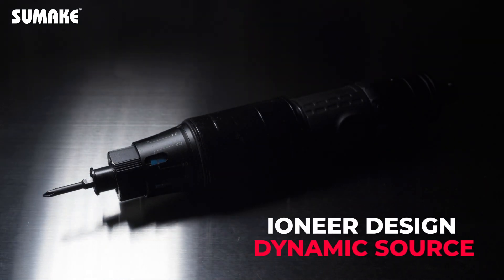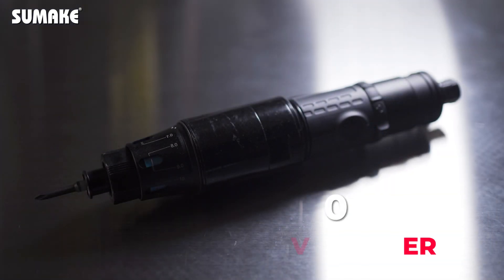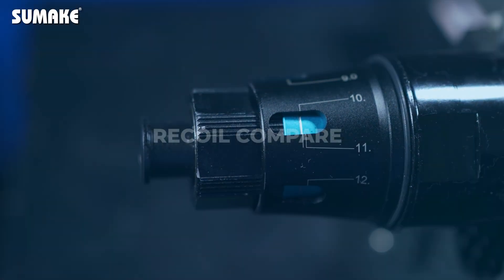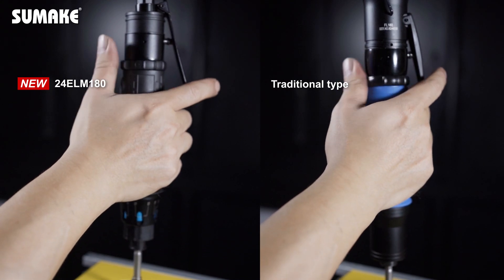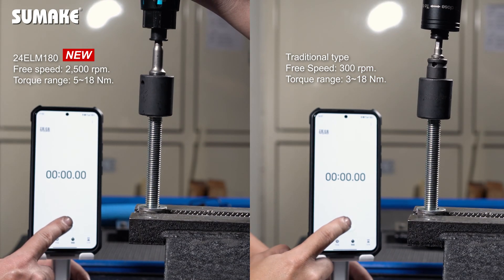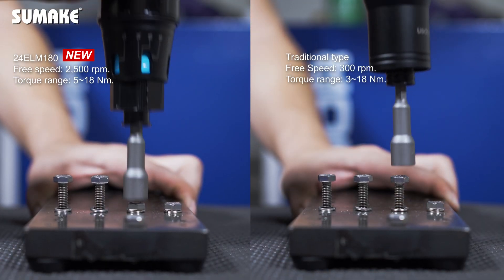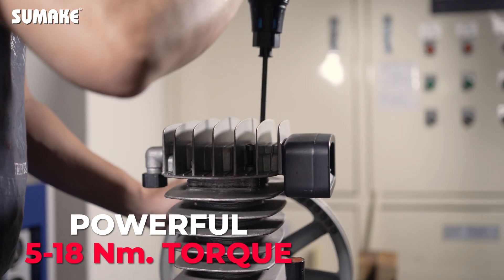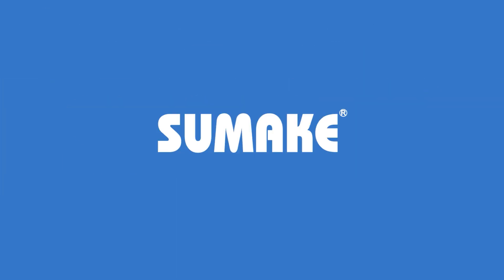Low Recoil Pneumatic Screwdriver- 24ELM180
Latest product releases!
★The pioneering patented design - 3 dynamic source mechanism:
Thanks to the synergy of the three dynamic source design, it could enhance motor speed
   and power greatly. (18Nm and 3000rpm. standard deviation ±3%)

★Torque value display window:
Indicate the actual torque value of each tool.The operator can adjust the ideal torque using the
torque ring scale to achieve desired torque value and complete tasks more easily and efficiently.
(Display of Nm, Kgf-cm or in-lbs upon request.)

★With torque arm clamp area